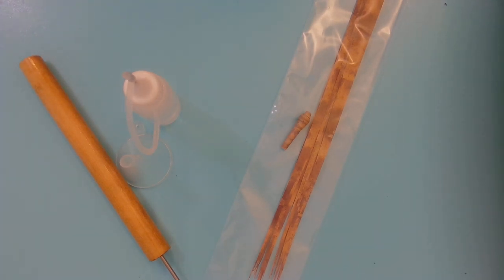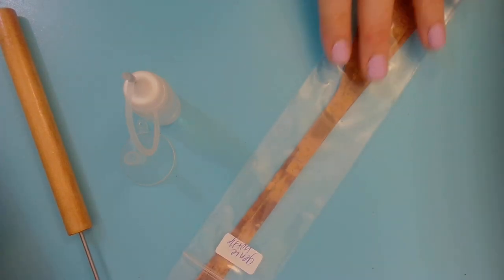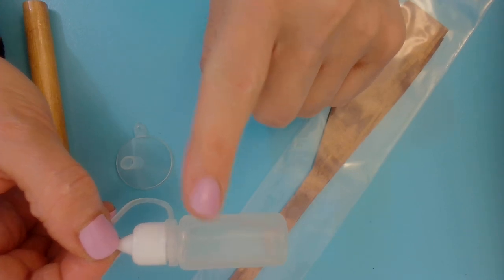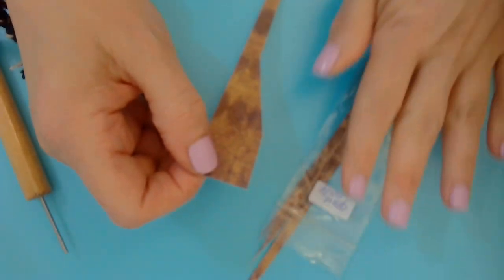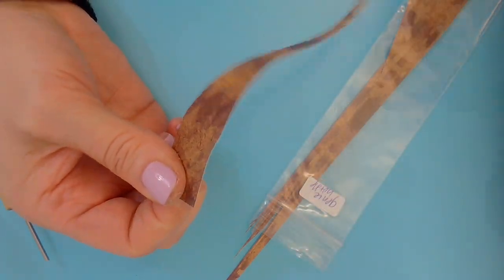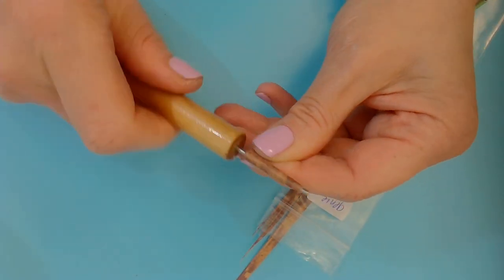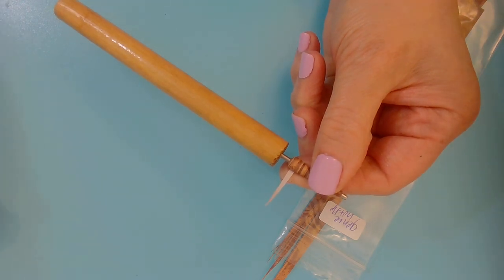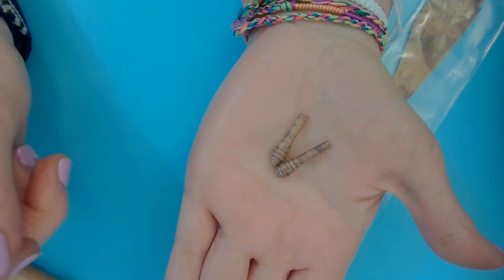Genie Bottle Paper Bead-code link G333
In this tutorial I will show you how to roll my Genie Bottle paper strips when purchased from my website.
There is a link to each size and shape of my paper strips so you can see how easy it is to roll . You can create beautiful jewelry or use the beads to decorate any surface you want to bring a unique touch to such as picture frames or hang them on some sturdy string for a windchime.
Hope you create some Creative wishes with these beauties!
Thank you for all your support of my channel